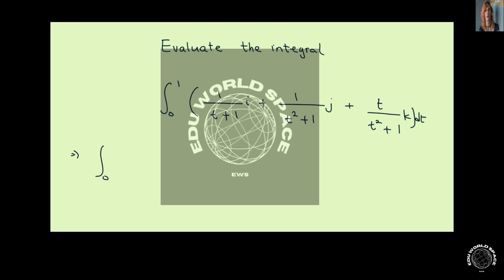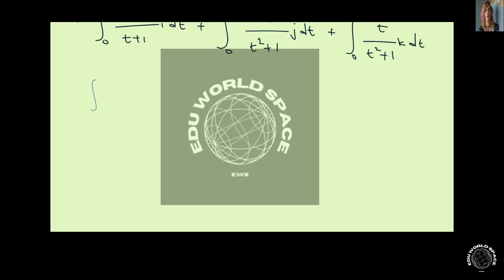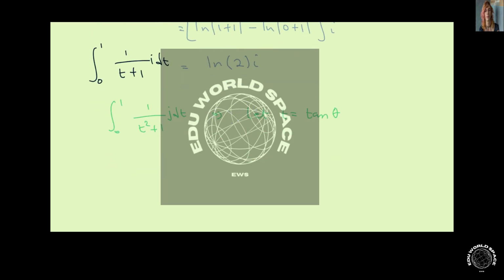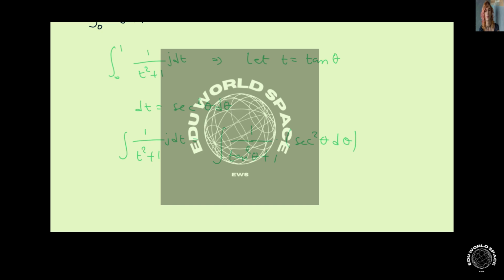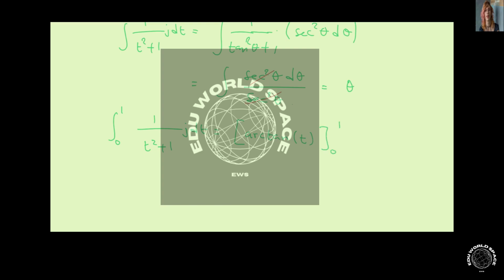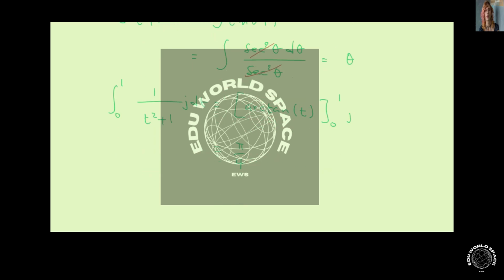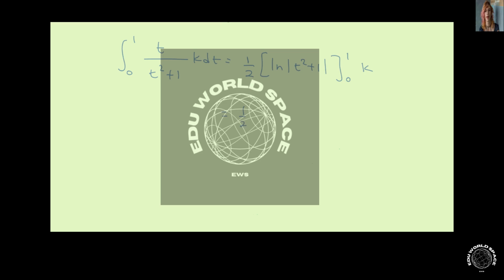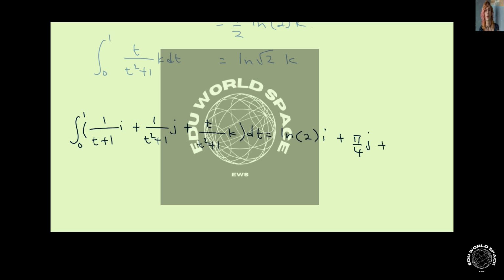Evaluate the integral.